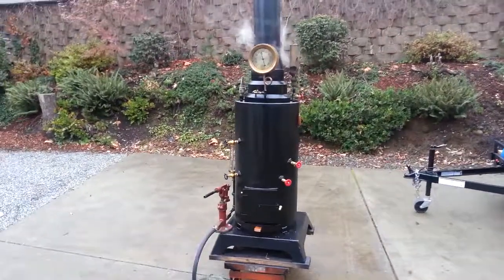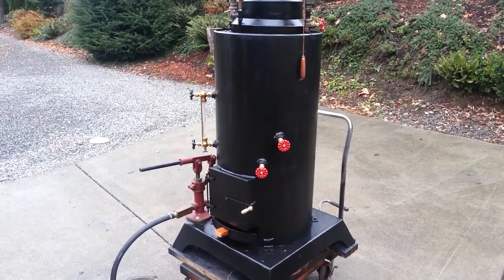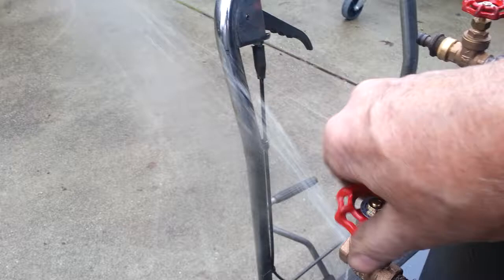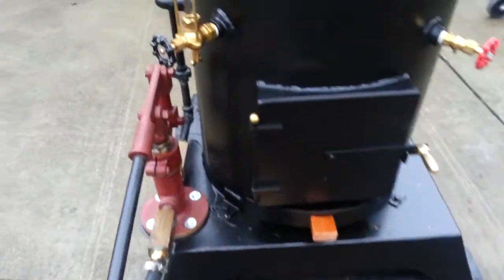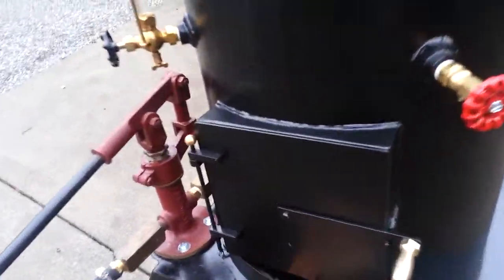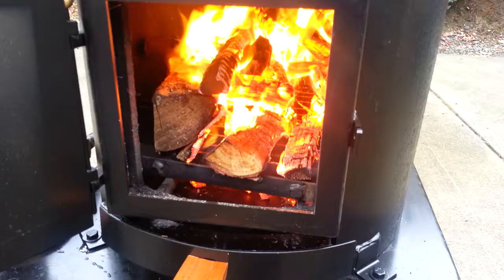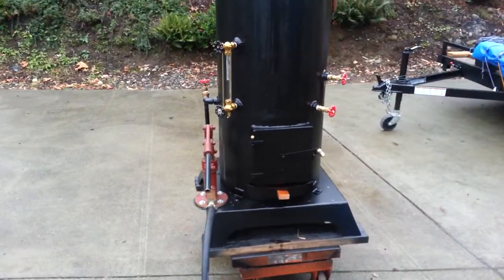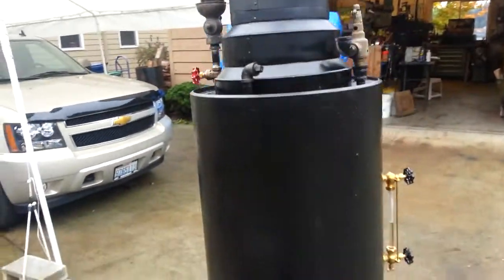Massive New Boiler for Large Steam Engine Hand Pump Whistle Off Grid Still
***WOW***  Check out the beautiful steam gauge!

This is my thirty sixth fire-tube boiler.  It is brand new and weighs around 600 lbs. It measures 80" high to the top of the stack x 28" square at the base. The boiler itself is 20" dia. x 39" tall, made of 3/8" steel. The pop-off valve is set at 100 lbs. The boiler has 22- 1 1/2" dia. copper tubes rolled in that are 24" long. The firebox is nearly 20" in dia. x 14" tall with plenty of room for large pieces of wood or lots of coal. Ash pan and grates are built into the firebox and base. A feature on this boiler is the the blower ring. With the addition of this item, the draft is increased by ten times. The amount of air moving through the fire is amazing. It also includes a large hand pump. This boiler will supply enough steam for a 4 to 5 Hp. engine.

A boiler of this size would cost in the $12,000 range from a boiler shop and that is just for the boiler -- not including the boiler feed pump  hand, pump, water sight-glass, tricocks, antique brass whistle, pop-off valve and early 1900's pressure gauge.